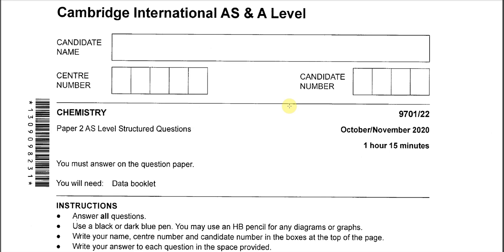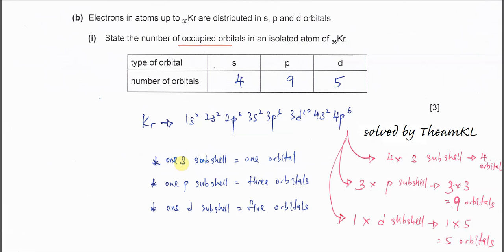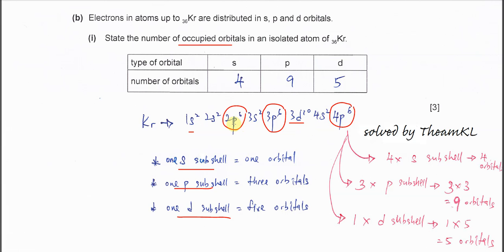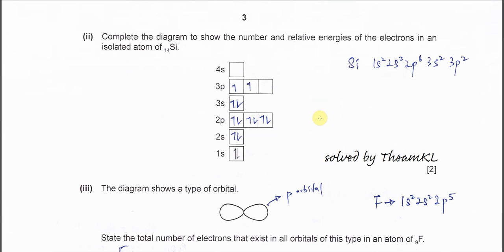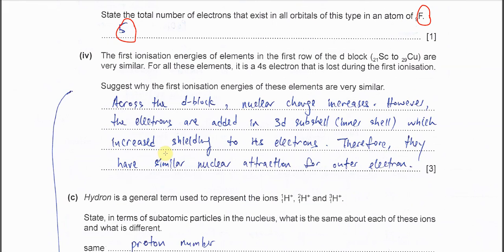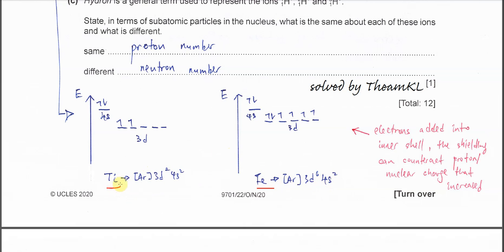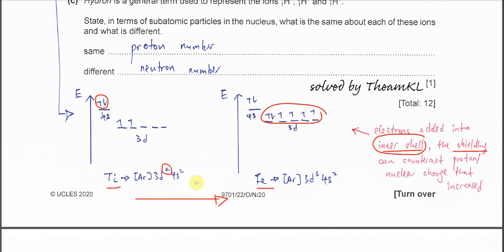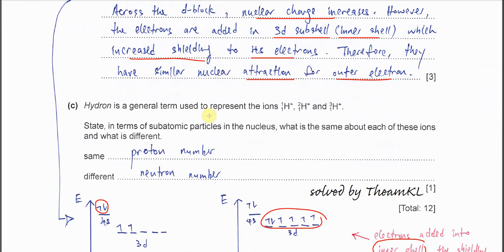9701/22/O/N/20/Q1 Cambridge International AS Level Chemistry October/November 2020 Paper 22 Q1